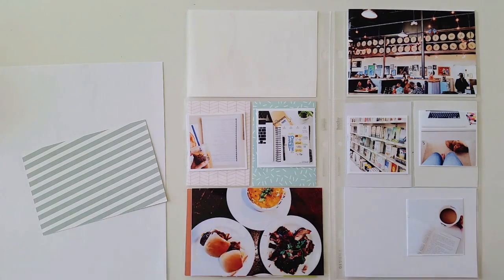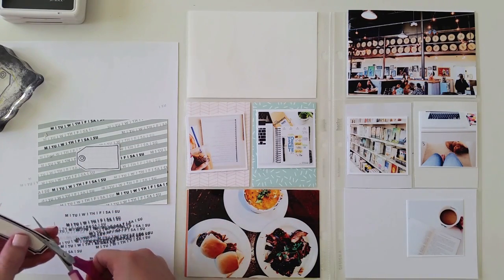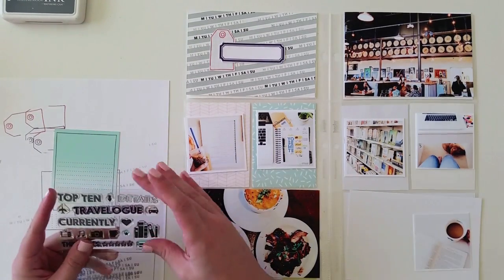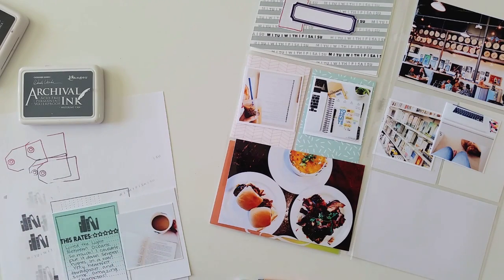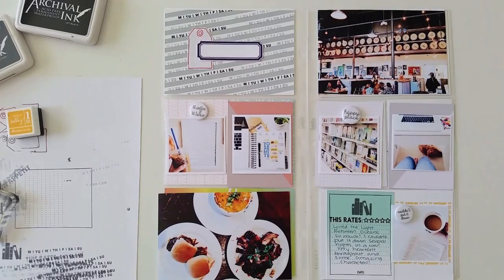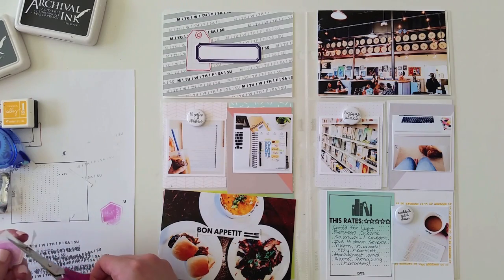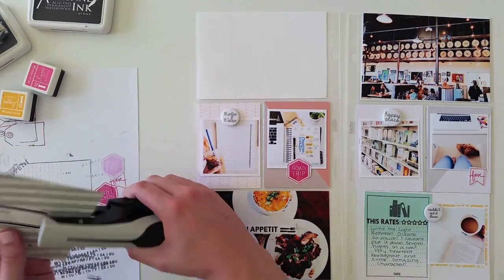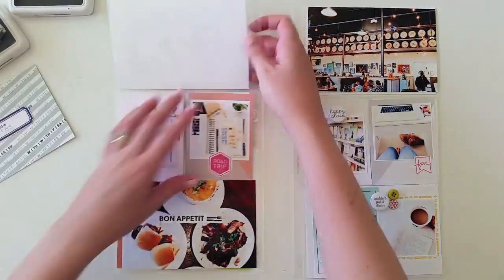Project Life Process Video: 2016 (August 15-21)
Kelly Purkey Food Coma Stamp Set